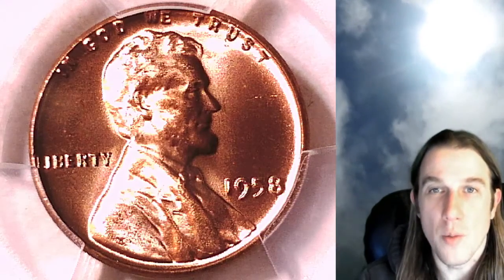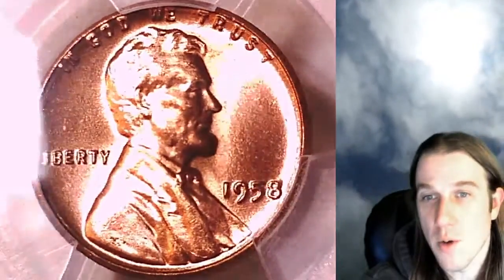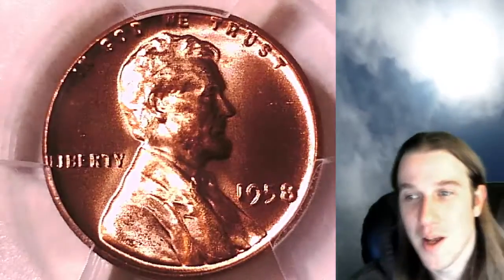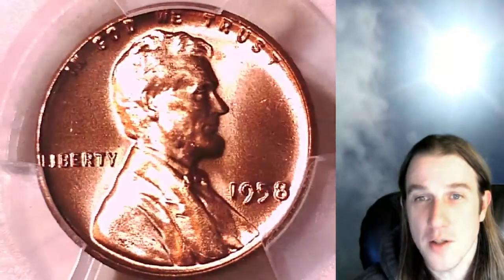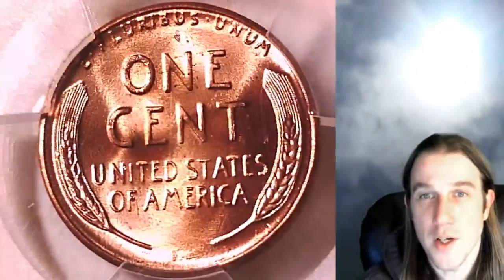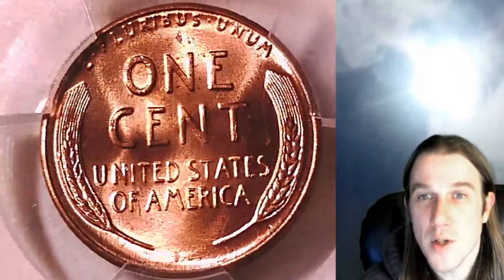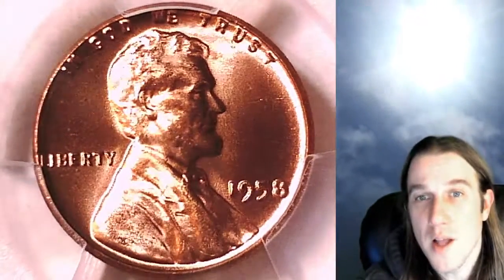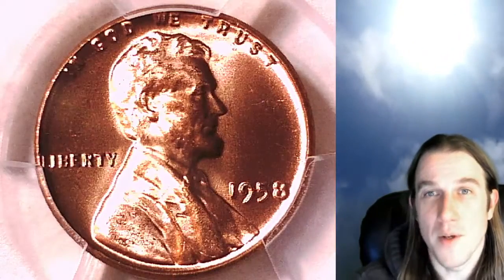Selling my 1958 P Lincoln Wheat Cent PCGS MS 66 RD 40374968